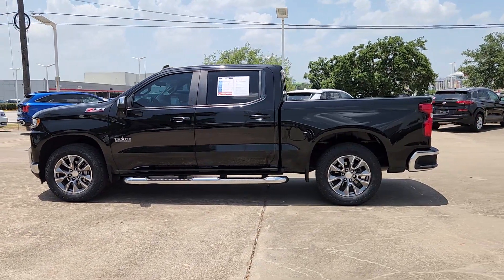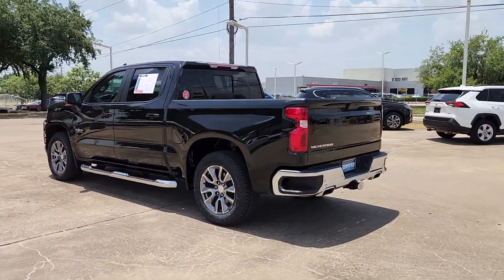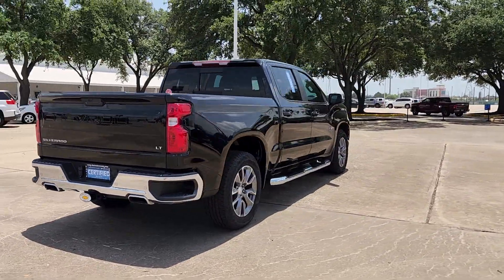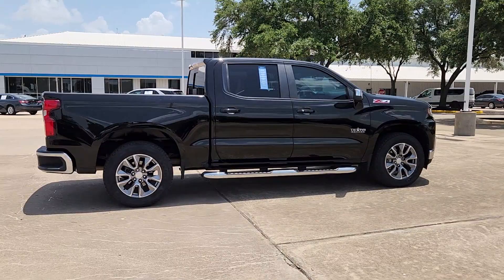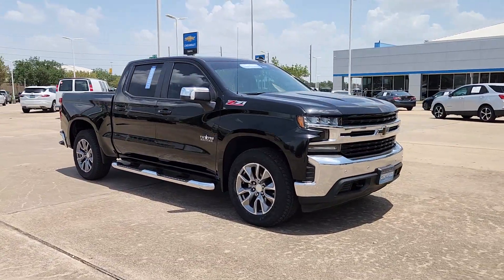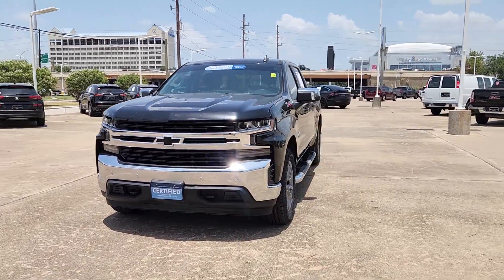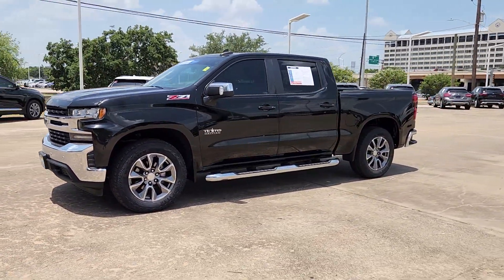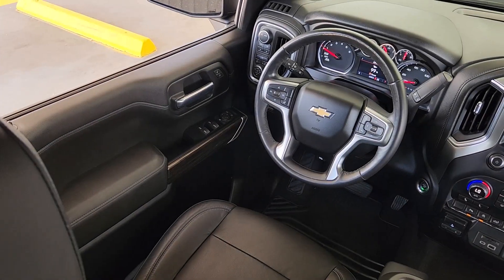2020 Chevrolet Silverado_1500 Houston, Bellaire, Missouri City, Fresno, Pearland 291485-1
Black Used 2020 Chevrolet Silverado_1500 LT available in 2277 S Loop West, Houston, Texas at Davis Chevrolet Houston. Servicing the Houston, Bellaire, Missouri City, Fresno, Pearland, TX area.

Clean CARFAX. Recent Arrival! CARFAX One-Owner. **CARFAX ONE OWNER** **CLEAN CARFAX** **LOCAL TRADE NOT A AUCTION BUY BACK** **BACK UP CAMERA** **20 WHEELS** **SPRAY IN BED LINER** AUCTION FREE NEW CAR TRADE-IN ACCIDENT FREE VEHICLE HISTORY 1-OWNER TECHNOLOGY PACKAGE OFF ROAD PACKAGE BACK-UP CAMERA APPLE CAR PLAY SUPER CLEAN! PRICED BELOW MARKET! WE DELIVER! 100% ONLINE PURCHASE OPTION AVAILABLE! GARAGE KEPT ALL WHEEL DRIVE 8-Speed Automatic 4WD Black Leather. 16/22 City/Highway MPGCertified. Chevrolet Certified Pre-Owned Details:* Vehicle History* Warranty Deductible: $0* Roadside Assistance* Limited Warranty: 12 Month/12000 Mile (whichever comes first) from certified purchase date* 24 months/24000 miles (whichever comes first) Certified Pre-Owned Scheduled Maintenance Plan and 3 days/150 miles (whichever comes first) Vehicle Exchange Program. SiriusXM 3-month trial subscription.* Powertrain Limited Warranty: 72 Month/100000 Mile (whichever comes first) from original in-service date* Transferable Warranty* 172 Point InspectionBlack 2020 Chevrolet Silverado 1500 LT Texas Edition 4WD 8-Speed Automatic EcoTec3 5.3L V8Odometer is 3058 miles below market average!
CONVENIENCE PACKAGE  includes (CJ2) dual-zone automatic climate control  (A2X) 10-way power driver seat including power lumbar  (KA1) heated driver and passenger seats  (KI3) heated steering wheel  (N37) manual tilt/telescoping steering column and (USS) 2 charge-only USB ports for second row  (C49) rear-window defogger  (KPA) auxiliary power outlet  (AVJ) Keyless Open and Start  (NP5) leather-wrapped steering wheel  (N06) steering column lock  (BTV) Remote Start  (UTJ) content theft alarm  (AZ3) front 40/20/40 split-bench with under-seat storage  (QT5) EZ Lift power lock and release tailgate and (UF2) bed LED cargo area lighting,USB PORTS  DUAL  CHARGE-ONLY (2ND ROW),Z71 OFF-ROAD PACKAGE  includes (Z71) Off-Road suspension  (JHD) Hill Descent Control  (NZZ) skid plates and (K47) high-capacity air filter Includes Z71 hard badge  (N10) dual exhaust  (PZX) 18 bright silver painted wheels  (XCK) 265/65R18 all-terrain  blackwall tires  (G80) locking differential and (NQH) 2-speed transfer case.,REAR AXLE  3.23 RATIO,REMOTE VEHICLE STARTER SYSTEM,AIR CONDITIONING  DUAL-ZONE AUTOMATIC CLIMATE CONTROL,LANE CHANGE ALERT WITH SIDE BLIND ZONE ALERT,TRAILERING PACKAGE  includes trailer hitch  7-pin and 4-pin connectors and (CTT) Hitch Guidance,SEAT  UP-LEVEL REAR WITH STORAGE PACKAGE  60/40 folding bench for Crew Cab models  includes full-length bench seat  seatback storage on left and right side  center fold out armrest with 2 cupholders  full cab width underseat storage  (includes child seat top tether anchor),LT PREFERRED EQUIPMENT GROUP  includes standard equipment,LICENSE PLATE KIT  FRONT,TRANSFER CASE  TWO-SPEED  electronic Autotrac with rotary dial control,POWER OUTLET  INSTRUMENT PANEL  120-VOLT  (400 watts shared with (KC9) bed mounted power outlet),HD REAR VISION CAMERA,HITCH GUIDANCE,WHEELS  20 X 9 (50.8 CM X 22.9 CM) PAINTED ALUMINUM  with machine face and Argent Metallic pockets,LPO  BLACK BOWTIE EMBLEM  FRONT,TEXAS EDITION  includes (PCL) Convenience Package  (G80) locking rear differential  (Z82) Trailering Package and Texas Edition badging,TIRE  SPARE 255/80R17SL ALL-SEASON  BLACKWALL,TIRES  275/60R20SL ALL-TERRAIN  BLACKWALL  (Includes (QAQ) spare tire.),JET BLACK  LEATHER-APPOINTED FRONT SEAT TRIM,FRONT AND REAR PARK ASSIST  ULTRASONIC,SEATS  FRONT 40/20/40 SPLIT-BENCH  with covered armrest storage and under-seat storage (lockable),DEFOGGER  REAR-WINDOW ELECTRIC,TRANSMISSION  8-SPEED AUTOMATIC  ELECTRONICALLY CONTROLLED  with overdrive and tow/haul mode. Includes Cruise Grade Braking and Powertrain Grade Braking (STD),HILL DESCENT CONTROL,DIFFERENTIAL  HEAVY-DUTY LOCKING REAR,SIRIUSXM RADIO,LEATHER PACKAGE  Crew Cab models include (SNR) Up-level Rear Seat with Storage Package.),SKID PLATES,CONVENIENCE PACKAGE II  includes (UG1) Universal Home Remote  (A48) rear sliding power window  (KI4) 120-volt power outlet  (KC9) 120-volt bed-mounted power outlet  (IOS) Chevrolet Infotainment System with 8 diagonal color touch-screen with (MCR) USB ports  SiriusXM with 360L  (U2L) HD radio and (UVB) HD Rear Vision Camera Crew Cab